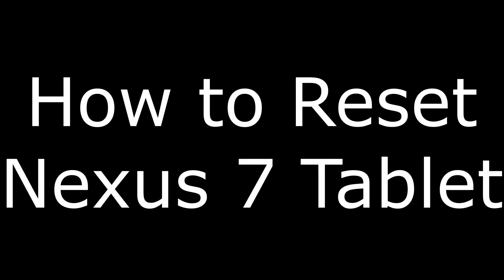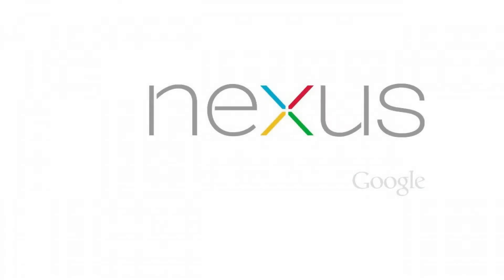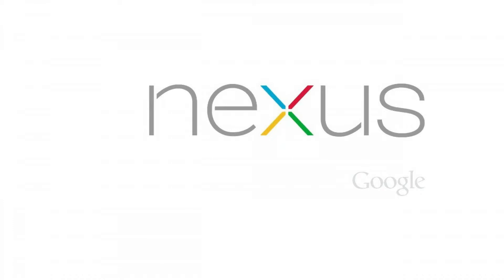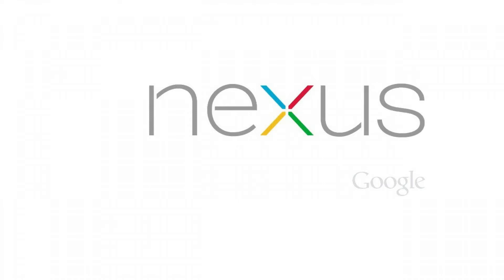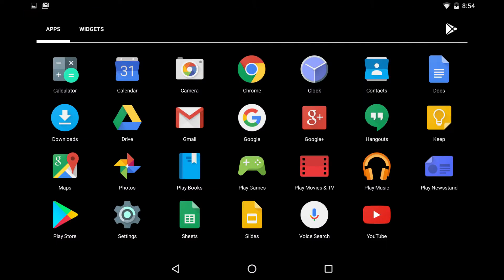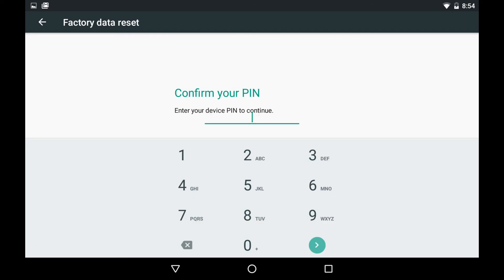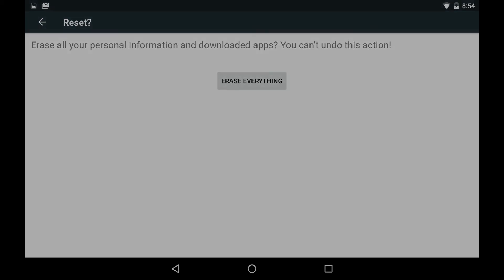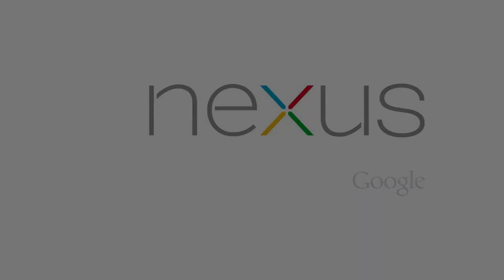How to Reset Nexus 7 Tablet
This video walks you through how to factory reset an Asus Nexus 7 tablet.

Video Transcript:
Hi. I'm Max Dalton, and in this video I'm going to talk through how to factory reset your Asus Nexus 7 tablet.

The Asus Nexus 7 tablet was a flagship tablet for Google's Android operating system that was released in 2012. The tablet can run up to Android 6.0.1 -- codename Marshmallow. The tablet is lightweight, rugged, and for all intents and purposes runs great even six years after its release. The age of the tablet makes it fairly easy to find for sale by previous owners for a very attractive price. The tablet is a great first device for younger kids, or if you just want an extra tablet laying around your house for general use. Knowing how to reset the device to its default factory settings is important in the event that you purchase a used Nexus 7 where someone forgot to remove their information, or if you need to make sure all of your information is wiped from the device before selling it. Additionally, restoring the default factory settings can fix some harder-to-solve problems you may run into.

And now, let's walk through how to restore your Asus Nexus 7 tablet to its default factory settings.

Step 1. Tap the "All Apps" button in the center of the row of icons along the bottom of the Nexus 7 home screen. The All Apps screen appears.

Step 2. Tap the "Settings" app in the list of options. The Settings screen appears.

Step 3. Tap "Backup & Reset" in the Personal section. The Backup & Reset screen appears.

Step 4. Select "Factory Data Reset" in the list of options. The Factory Data Reset screen appears.

Step 5. Tap "Reset Tablet." The Confirm Your PIN screen appears.

Step 6. Enter your PIN to confirm it, and then tap the blue "Next" button. The Reset screen appears.

Step 7. Choose "Reset Everything." The device will take roughly 10 minutes to restart, eventually booting up to a Welcome screen, where you can start setting up your device as though you just took it out of the box.

Congratulations! You can now reset your Asus Nexus 7 tablet to its default factory settings.